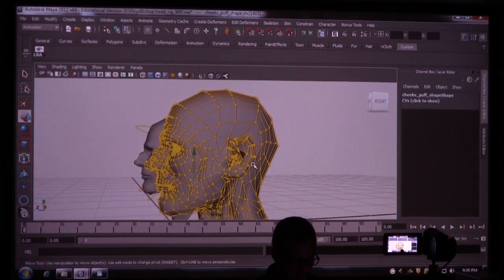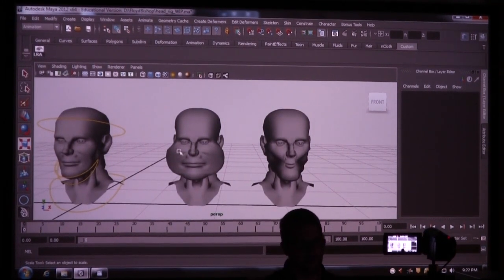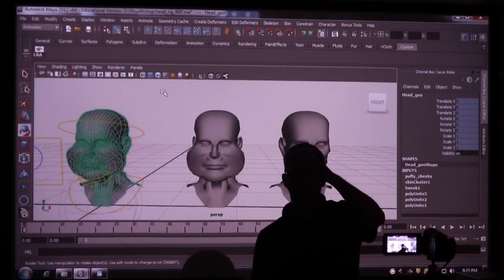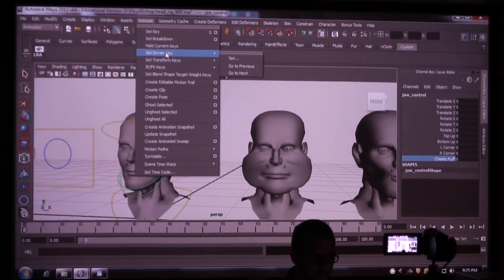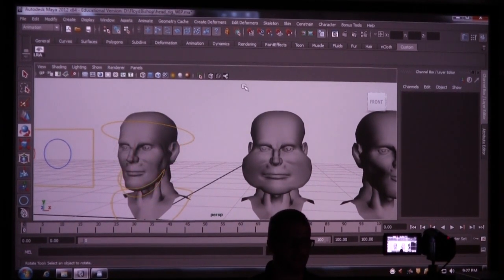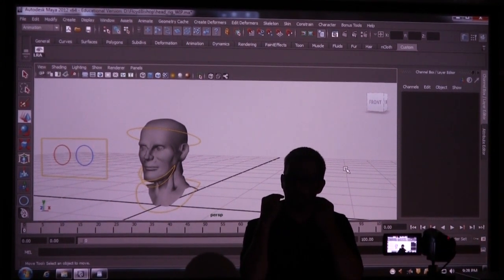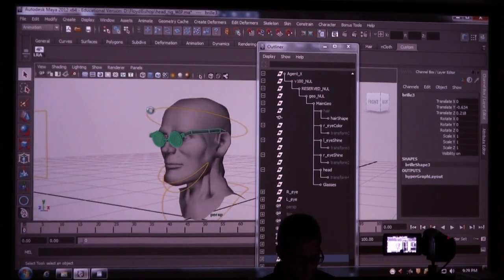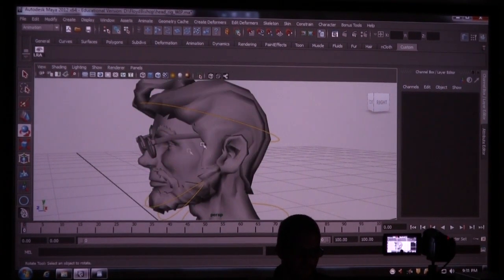Head Rigging part 7 of 7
In this lesson, we rig a head from start to finish, using mainly joints. We also talk a little bit about blendshapes and wrap deformers. Later, we add eye controls, and use set driven keys to control blinks.